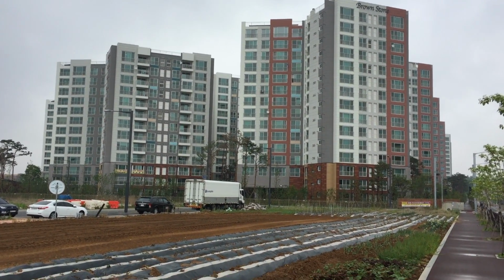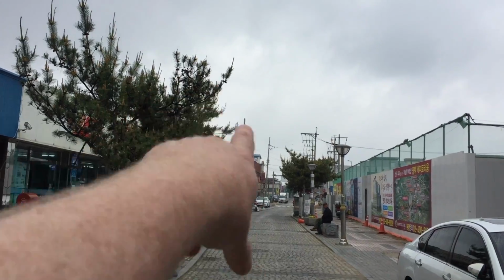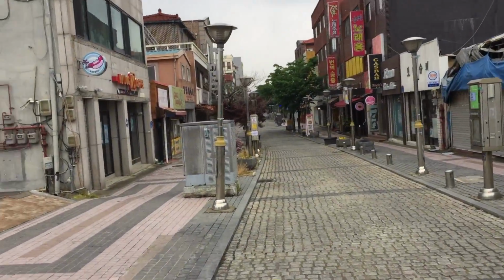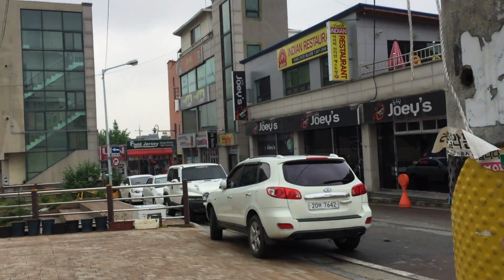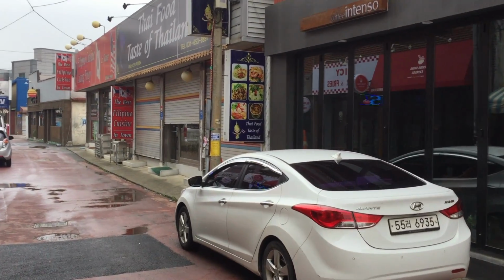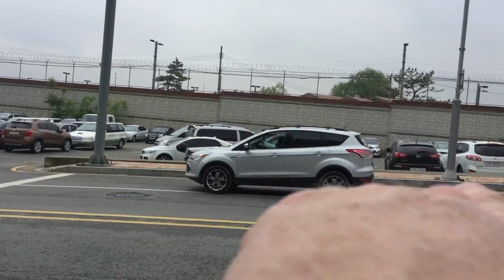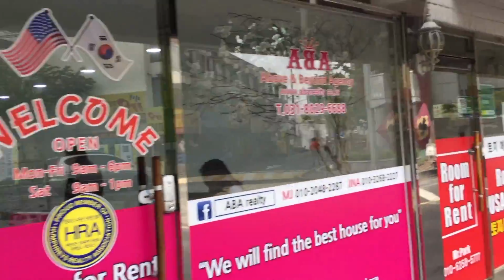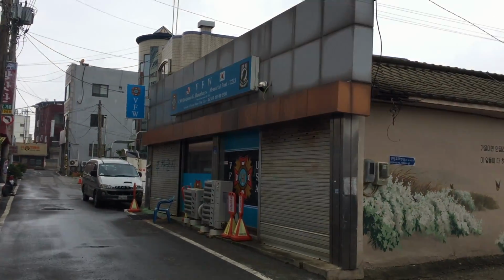Pyeongtaek: The Ville ( Camp Humphreys 2017 update)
This is an update to the what's going on in the The Ville outside Camp Humphreys South Korea. The biggest development has been the construction of Brown Stone and other apartment buildings.